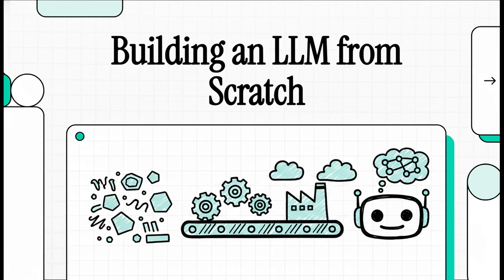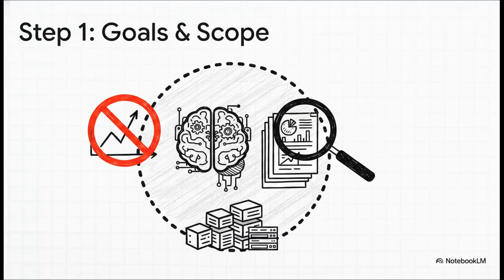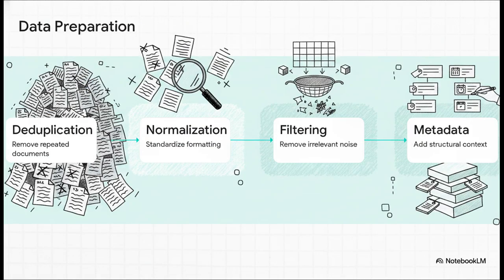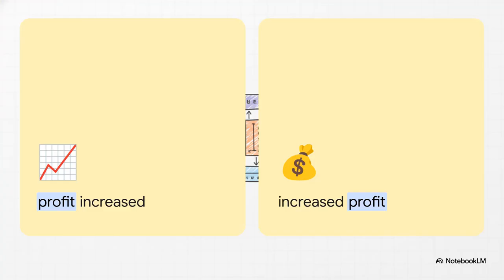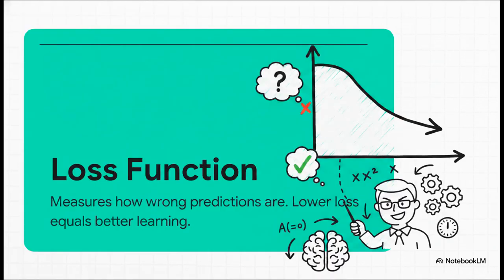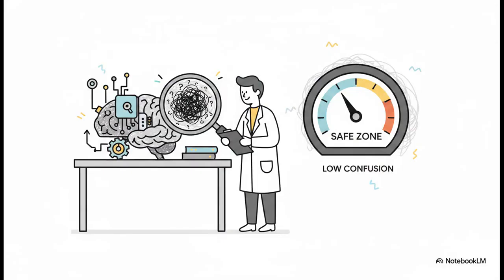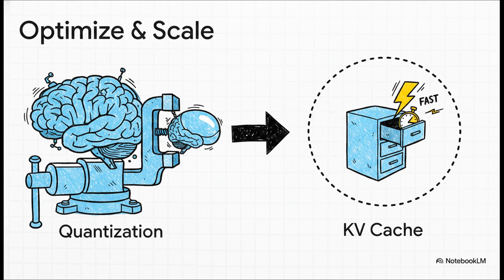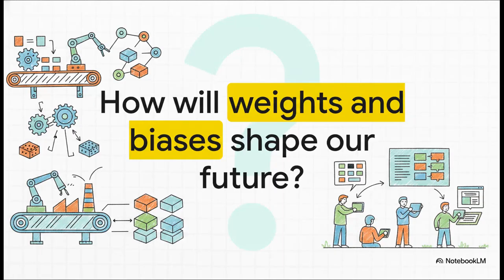Building an LLM from Scratch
Building an LLM from scratch using a real time use case